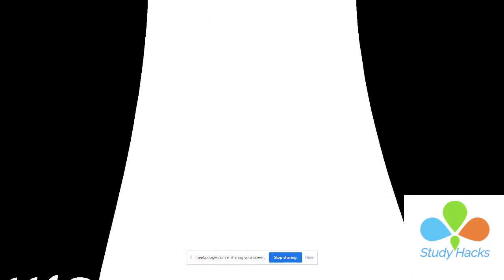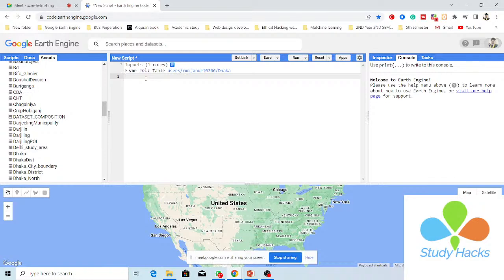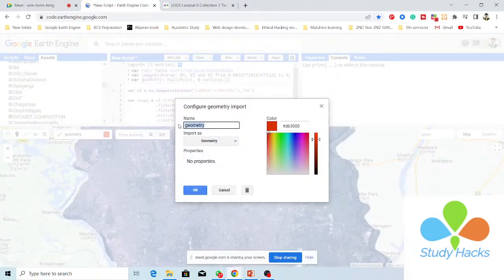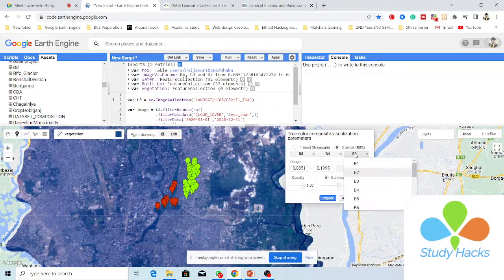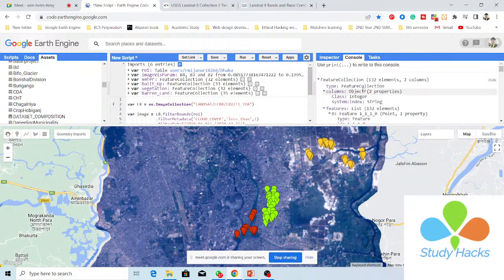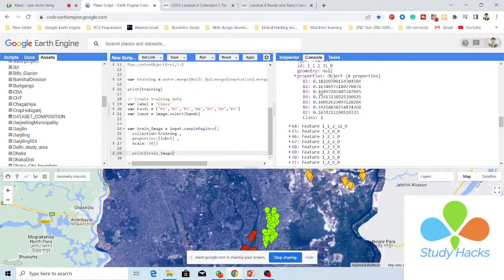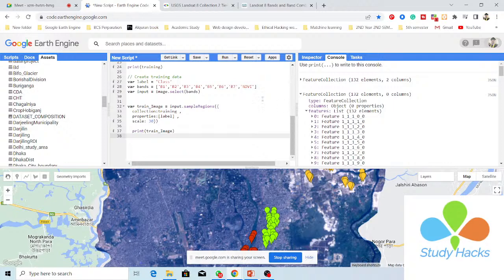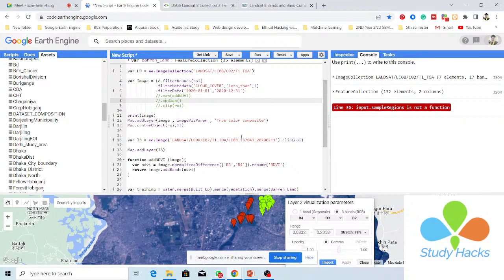Supervised classification in Google Earth Engine || Land Use and Land Cover Classification